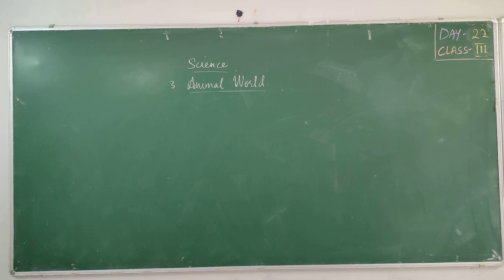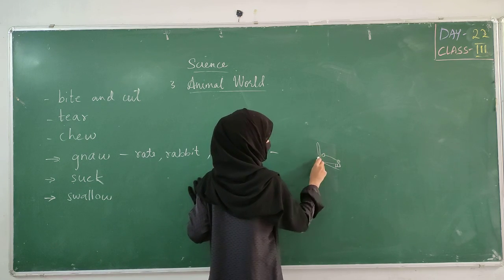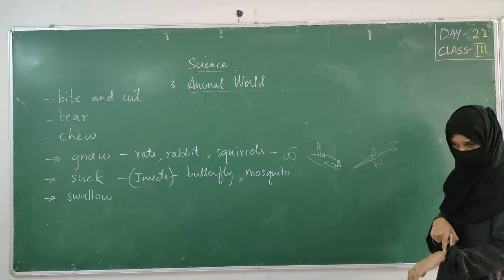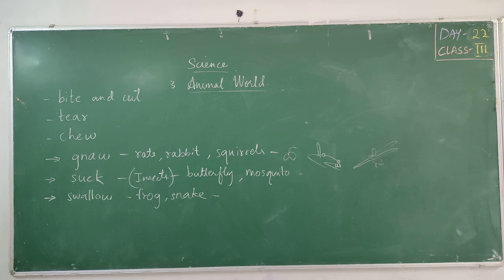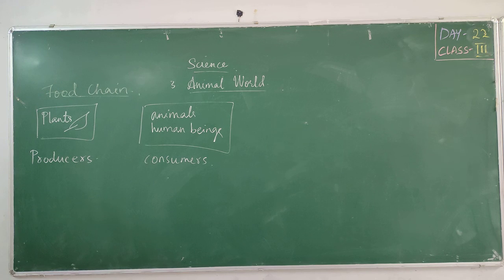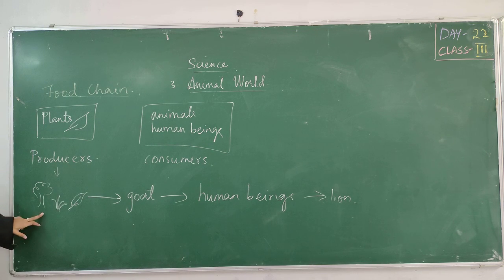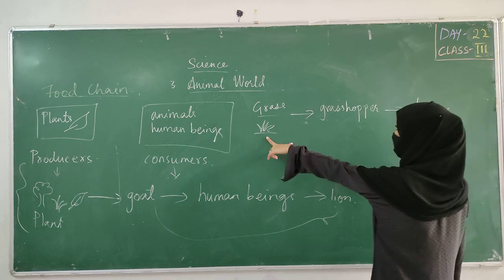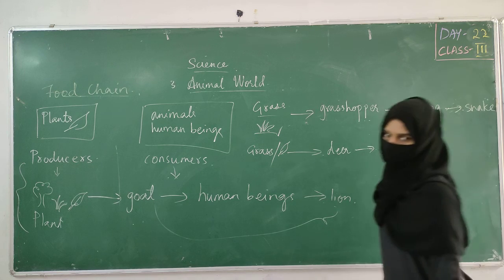Class 3 Science Day 22